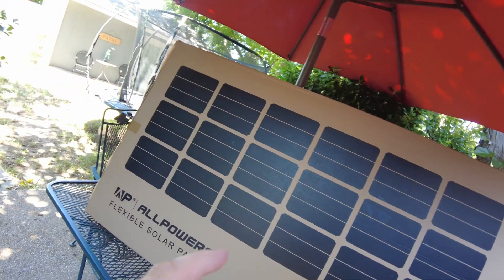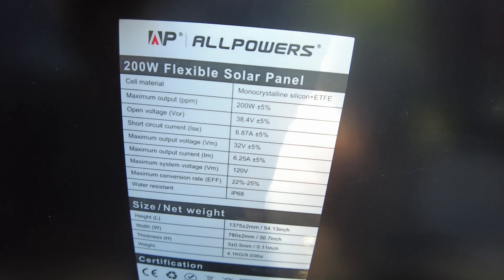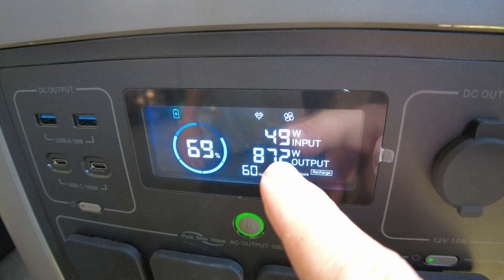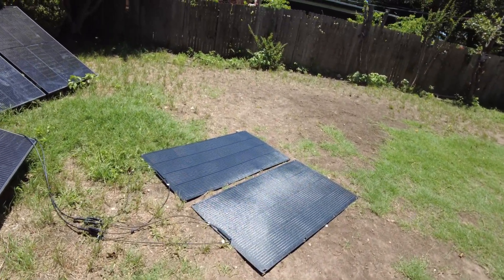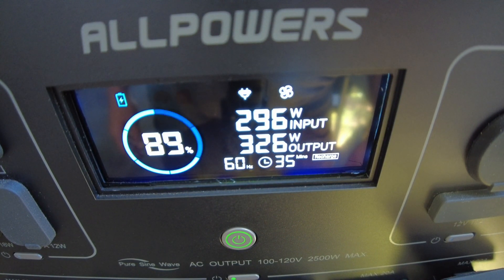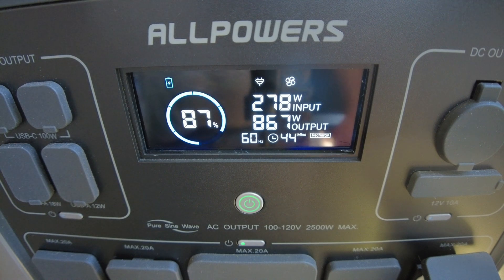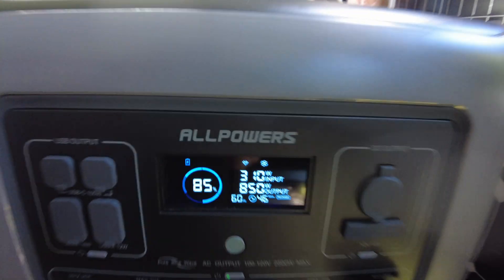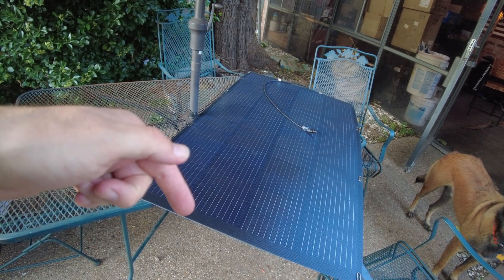ALLPOWERS 200W Flexible Solar Panel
In this video we test the ALLPOWERS SF200 Flexible Solar Panel 200W

ALLPOWERS SF200 Flexible Solar Panel 200W
ALLPOWERS R1500 power station
ALLPOWERS R2500 power station